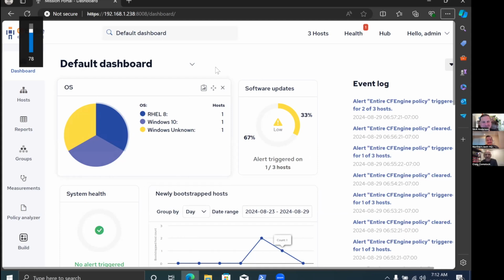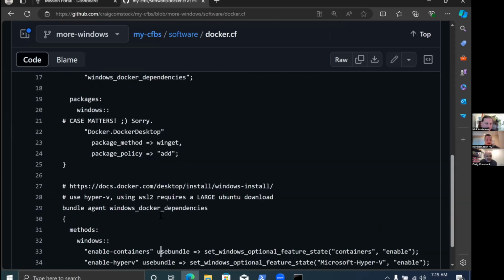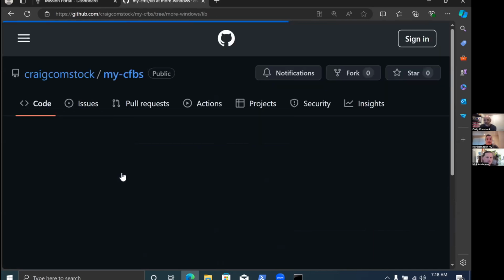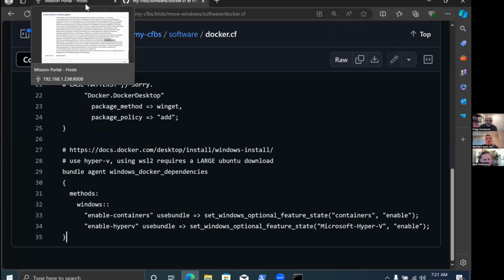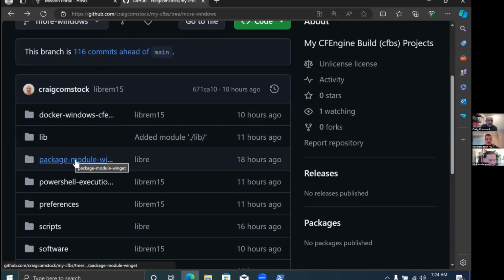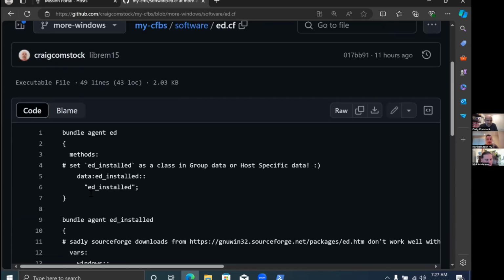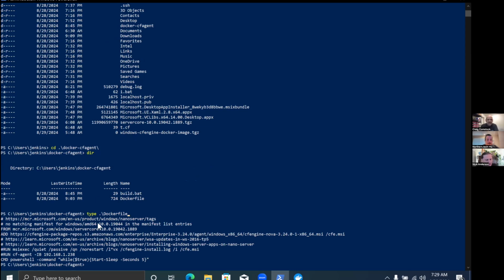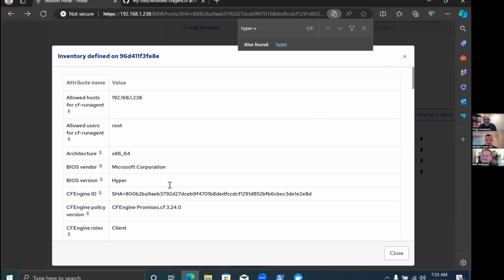CFEngine: The agent is in 40 - Windows module workshop with CFEngine